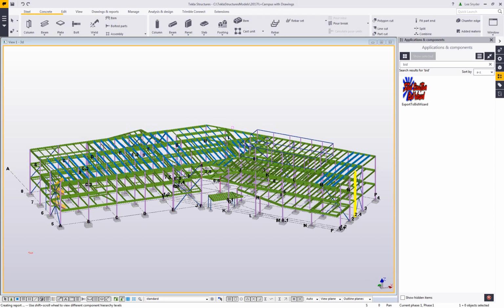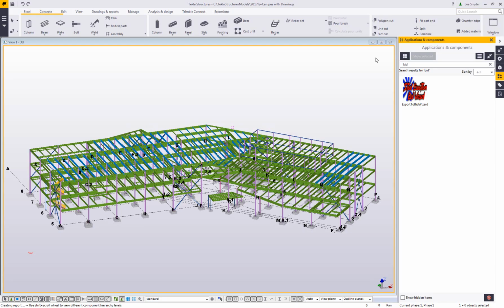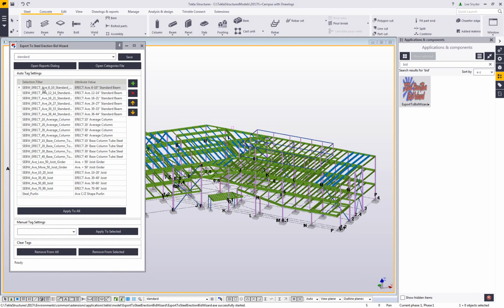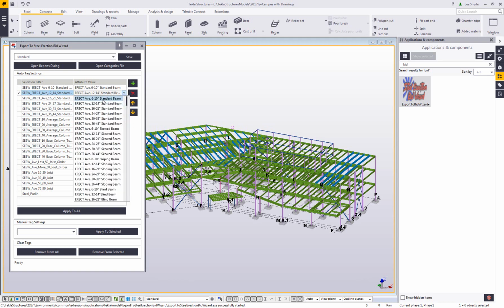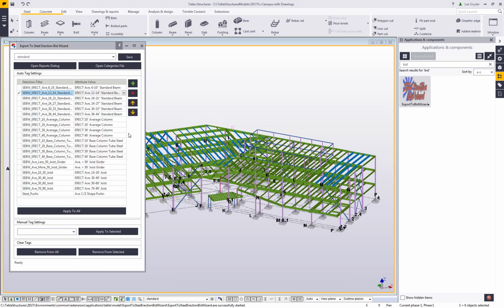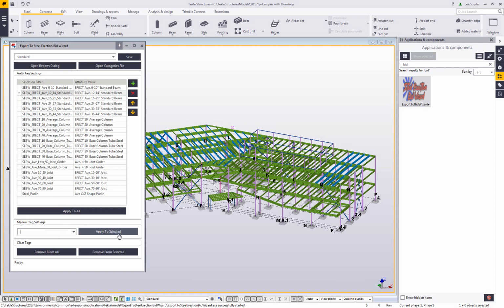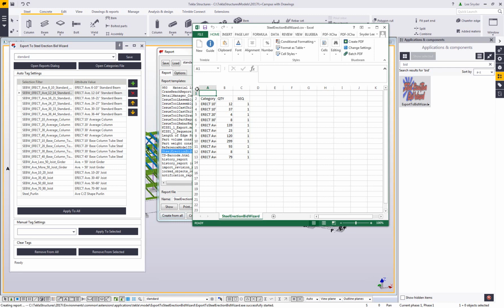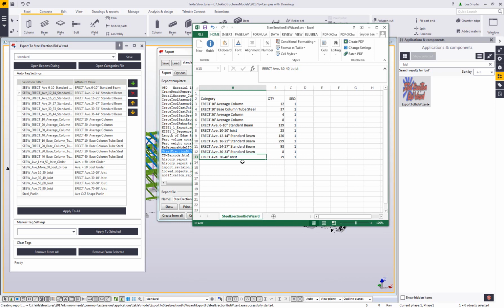Export to Steel Erection Bid Wizard in Tekla Structures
This video shows the 'Export To Steel Erection Bid Wizard' extension which creates a report from Tekla Structures that can be imported into the Steel Erection Bid Wizard software. The Steel Erection Bid Wizard software is an estimating solution for erectors.